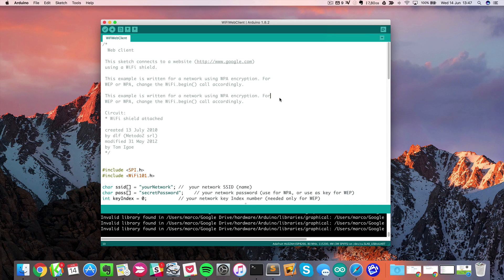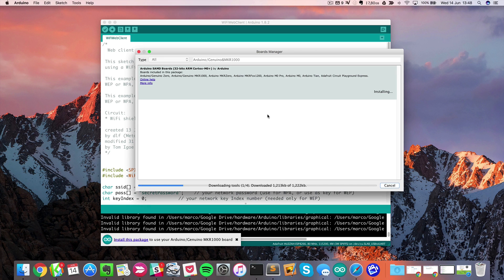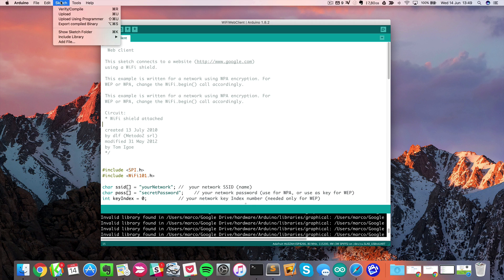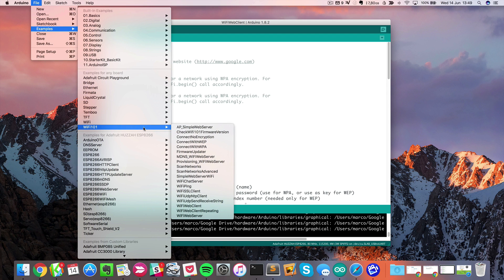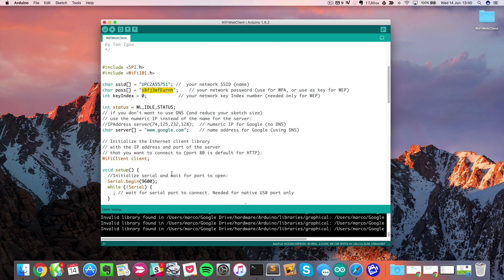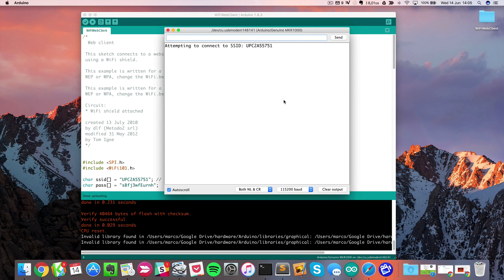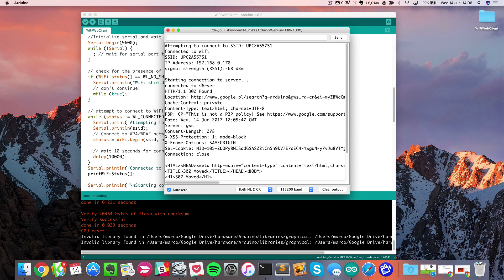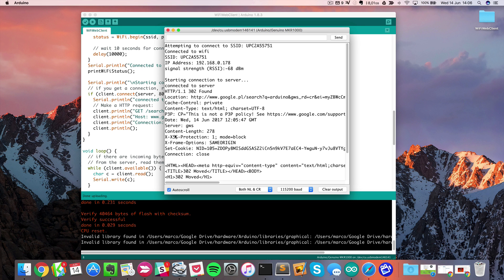Arduino MKR1000 Review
📝 Get our FREE guide to learn how to build projects with the Arduino platform

In this video, I review the Arduino MKR1000 board, and also show a quick demo on how to get started with this board & the Arduino IDE.